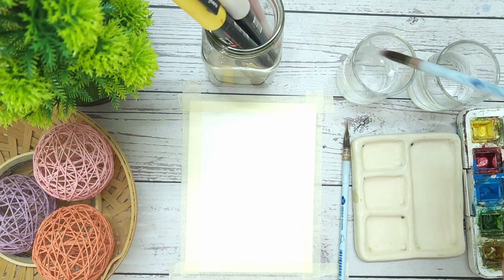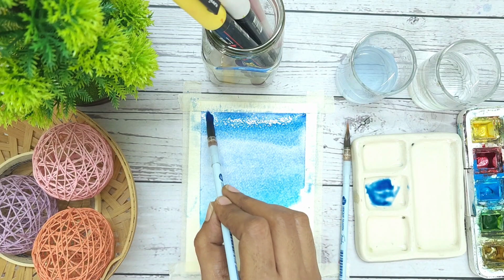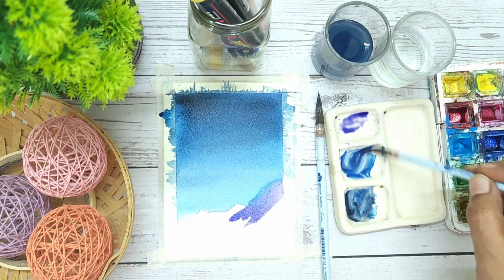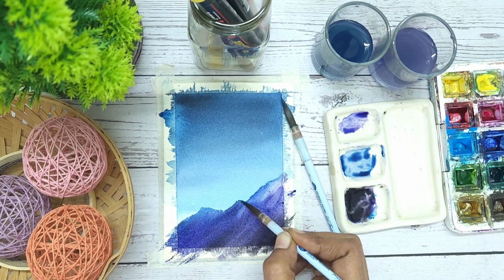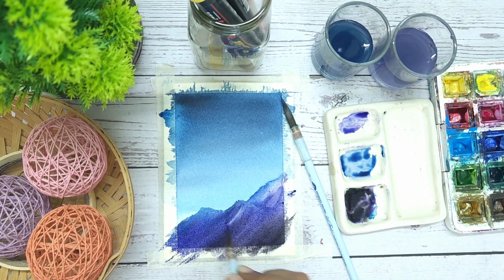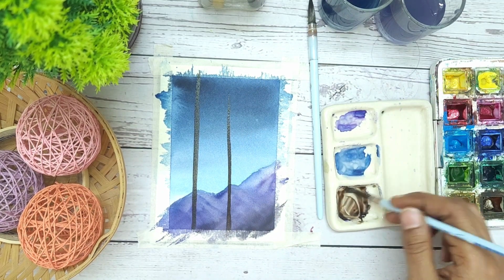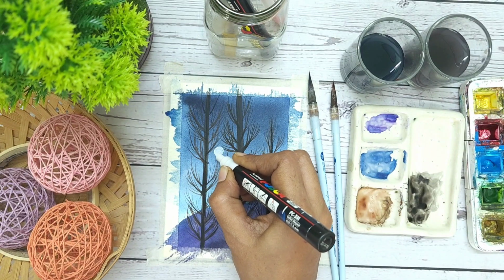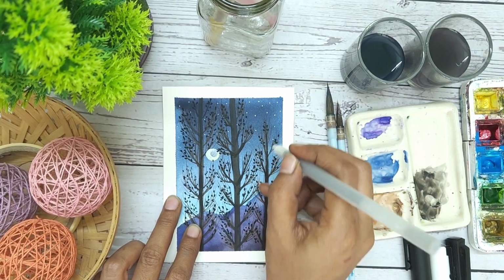Watercolor painting for beginners| Watercolor landscape|Night painting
Let's paint watercolor painting for beginners. It's a landscape in Watercolor It's a night painting with beautiful trees and mountains.

Materials used:
Fabriano watercolor paper
White nights brush
Van Gogh Watercolor